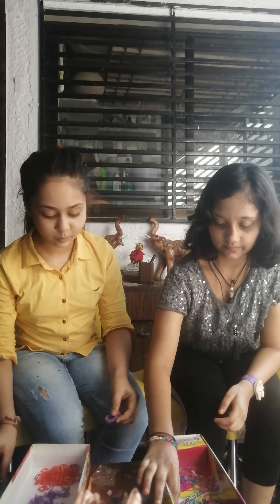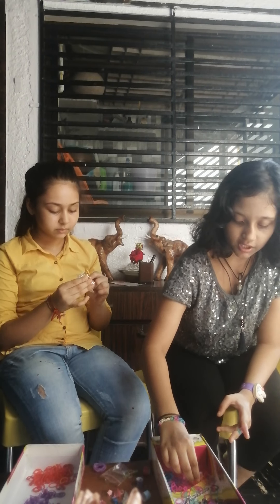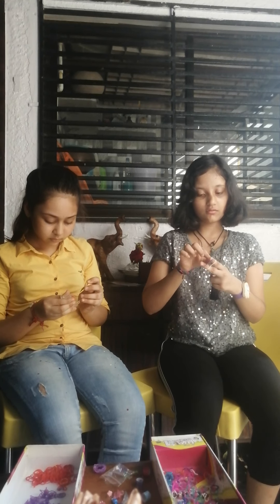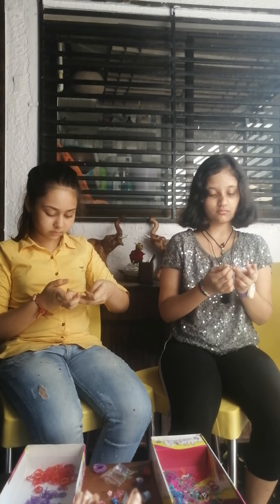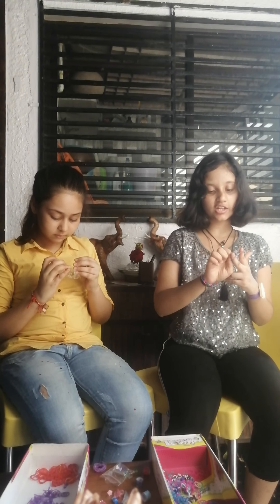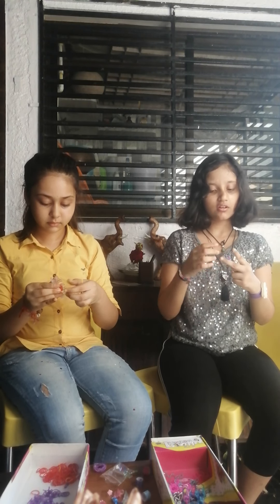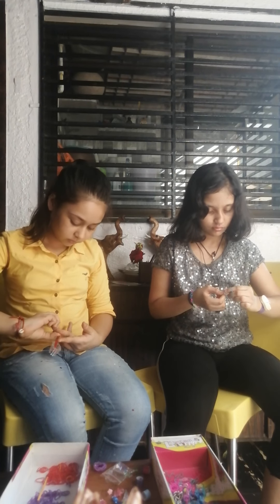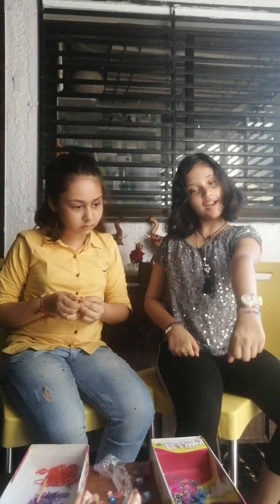Loom Bell lover